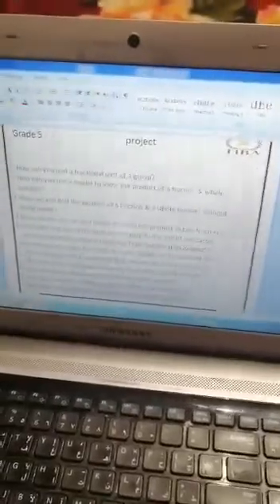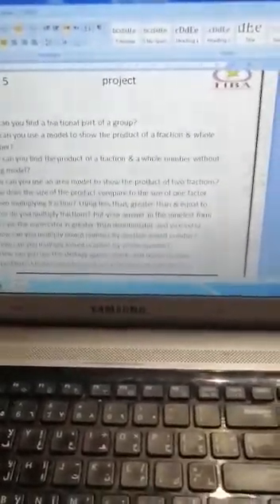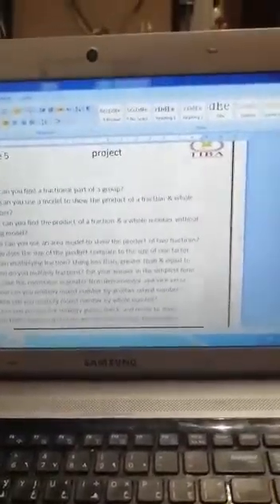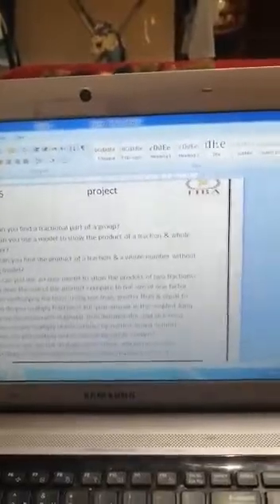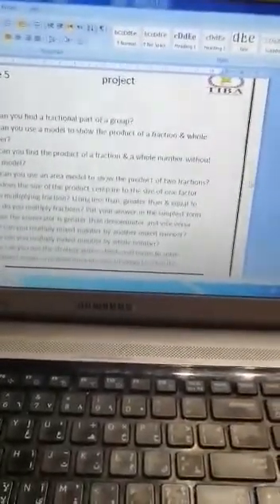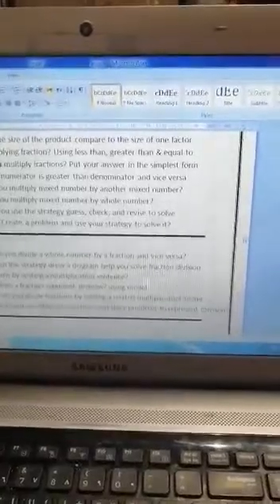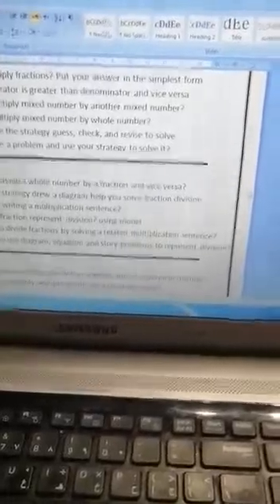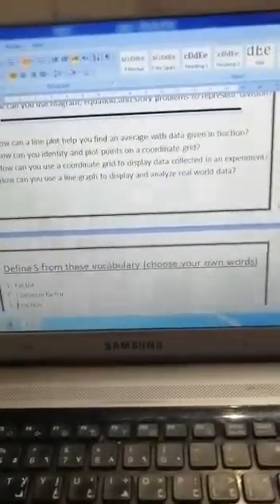grade5 math project guide#